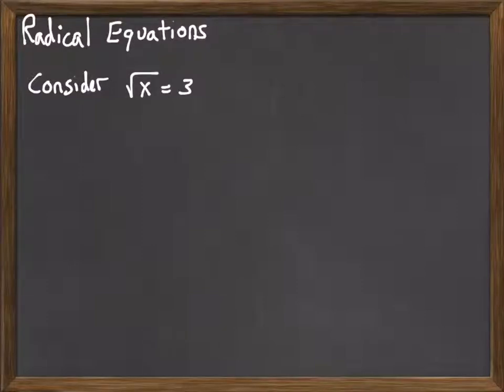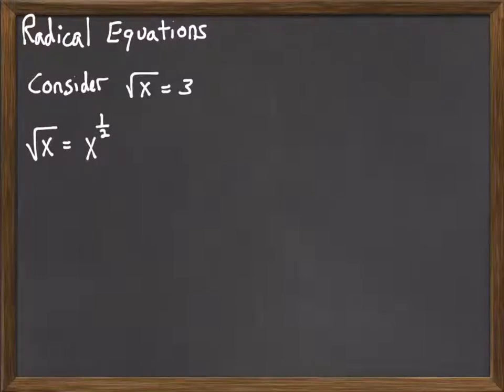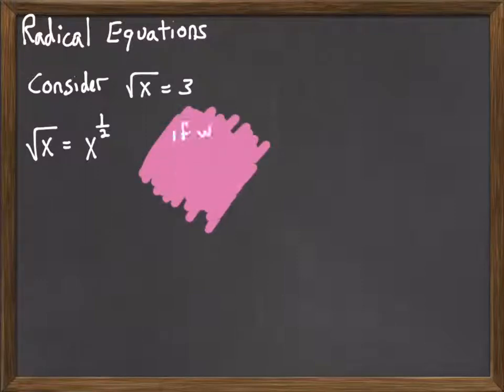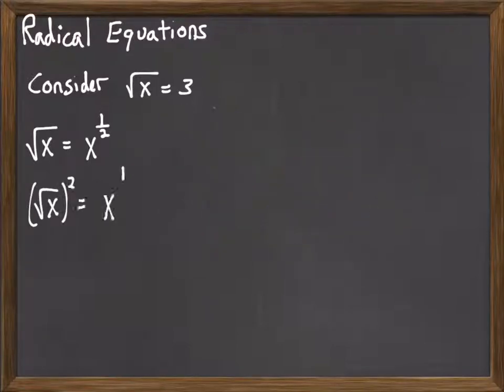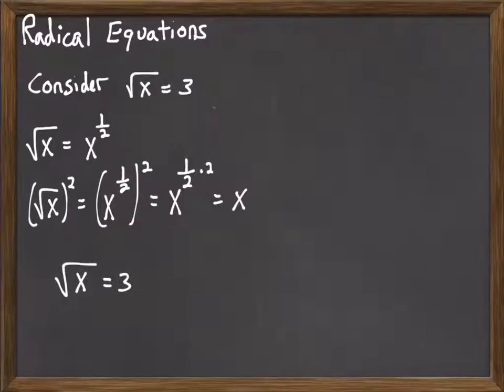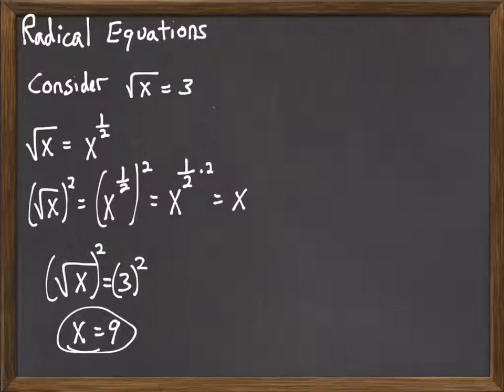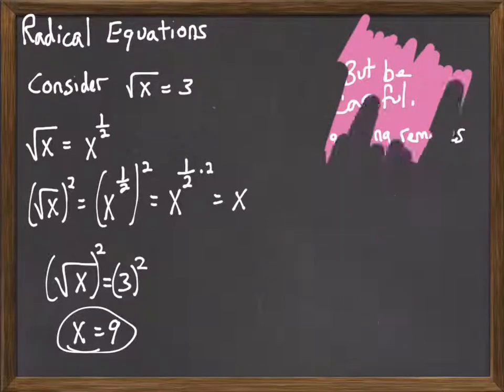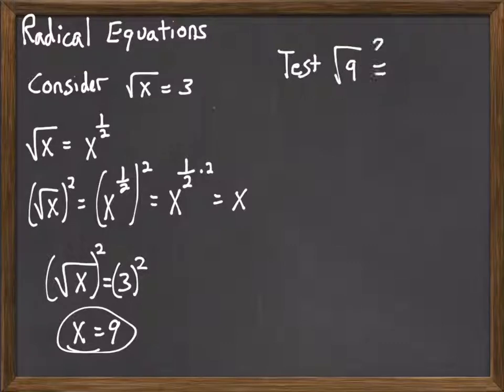Radical Equations Intro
We introduce how to solve radical equations.